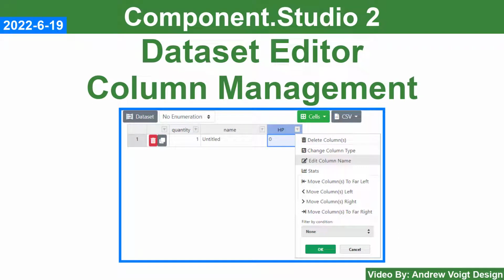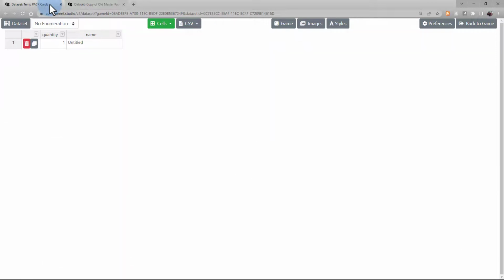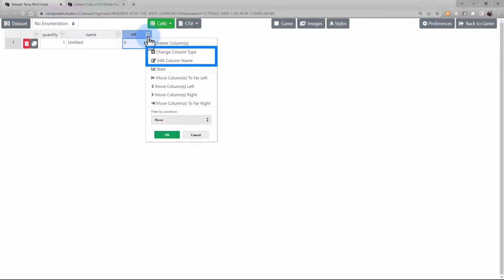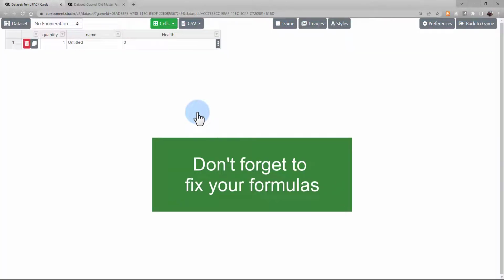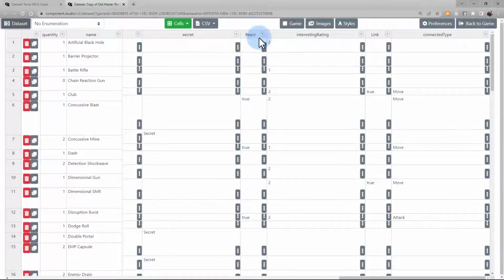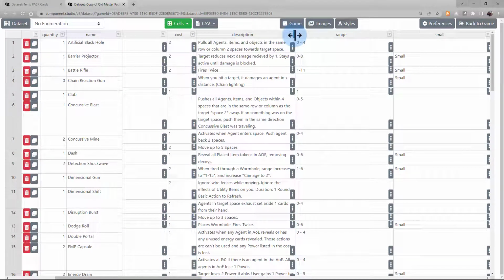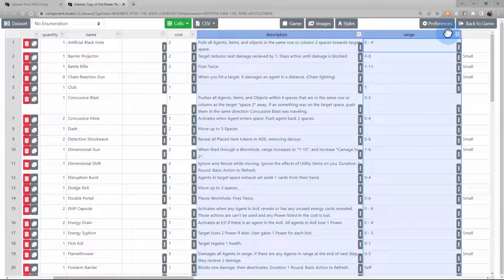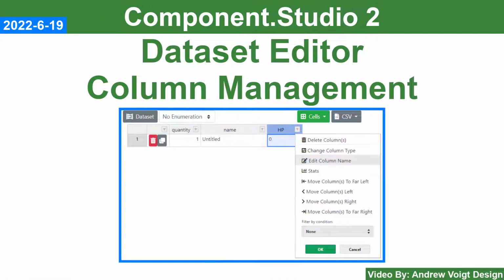Dataset Editor: Column Management - Component.Studio 2 - E21 (V. 2022-6-19)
Welcome to the tutorial series for Component.Studio 2 with Andrew Voigt Design.

In this video you'll learn how to use the dataset editor's functions for managing your columns. Add Column, Rename Column, Change Type, Move Column.